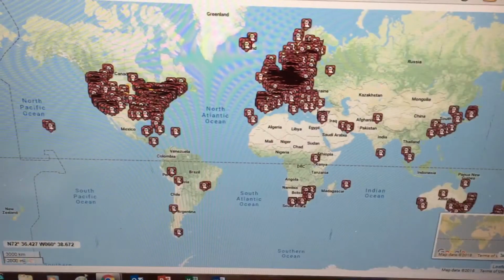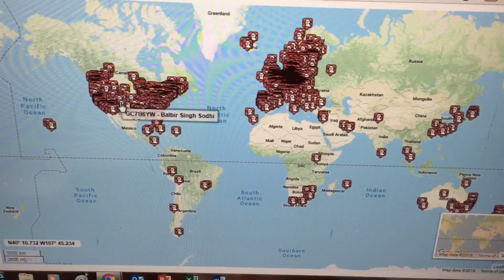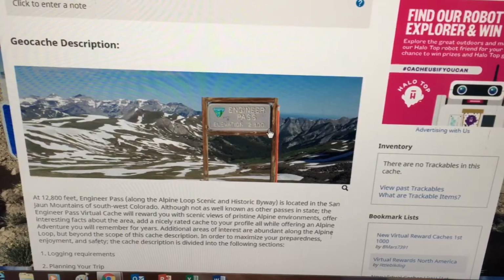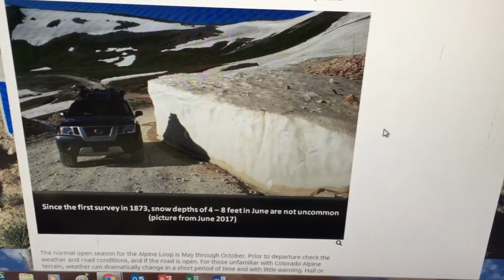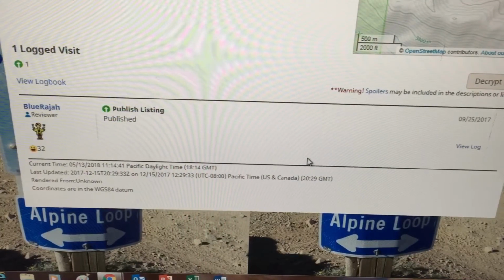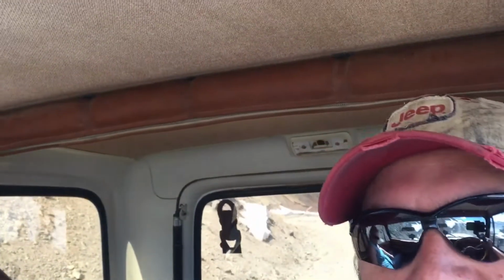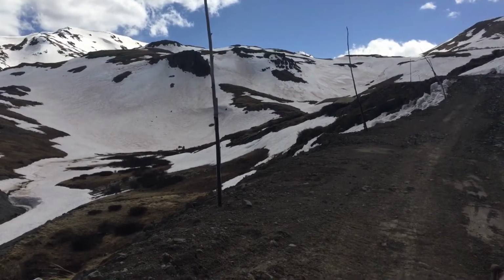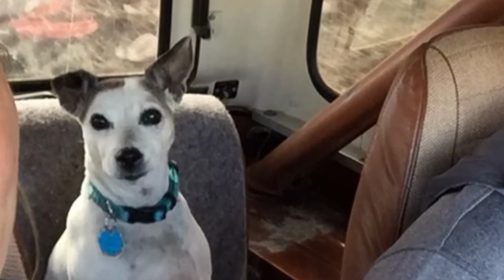Pathfinder33’s special FTF on a new Geocache!! GCNW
This video documents the FTF trip that LolosDram and I took into the San Juan Mountains to Engineer Pass for an unfound 9 month old virtual reward cache. GC7B8DP.

As promised in the video, here are the places you can find my content on other platforms:

Some things about this cache: from Lake City, Co to the summit where the virtual is, is 18.5 miles on a dirt 4WD road. It has an elevation gain from the pavement to the top of 4,150 feet ending at 12,800 feet. It has seasonal access to the cache which only lasts about 6-7 months.

About my Jeep: it is a stock 1983 Jeep CJ7 Limited. It has the stock 258 inline 6 motor, a T5 transmission and the Dana 300 transfer case. Stock axels with 2.73 gear ratio and open differentials. For all practical purposes it is how it rolled off the assembly line 35 years ago. So if you have a 4WD or all wheel drive with decent clearance you can make it to this cache.